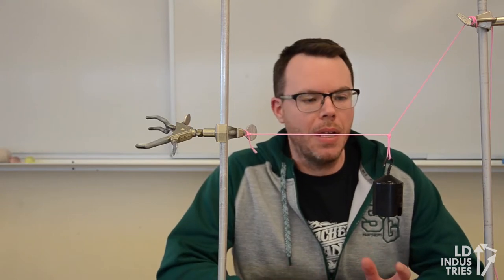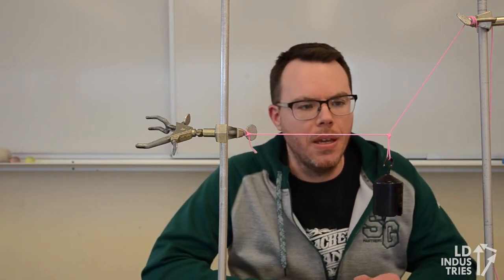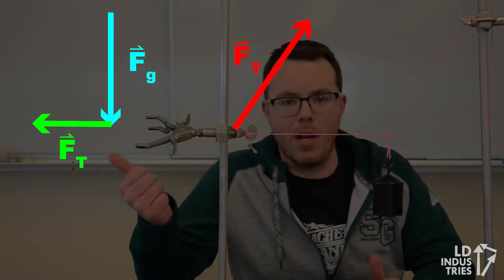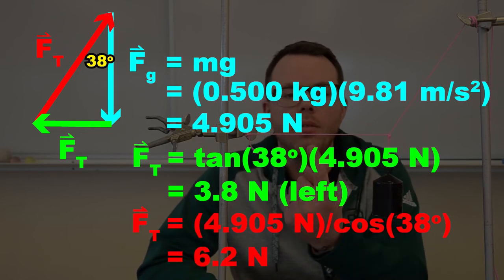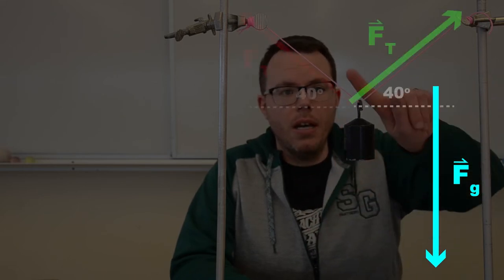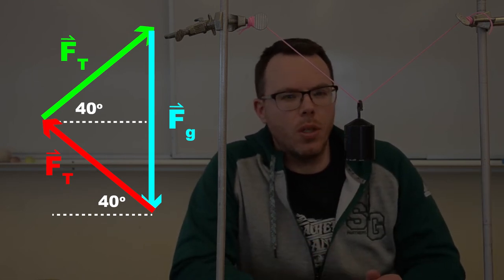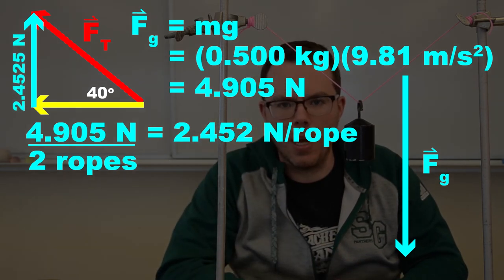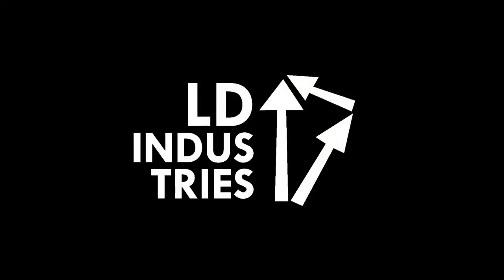Static Equilibrium: LD Industries Physics 20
(Note: this video has been uploaded to correct an error in the math)

My first YouTube video, released 10 years ago (!) was on static equilibrium! It was time to update it...it lived up to the name (extremely static-y).

Here is a link to the video if you want to see how far things have come at LD Industries!